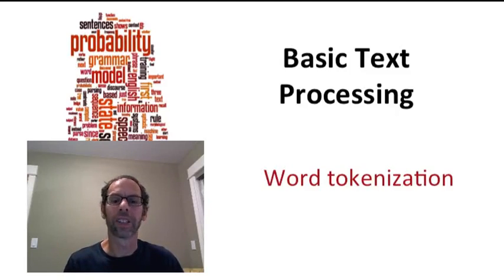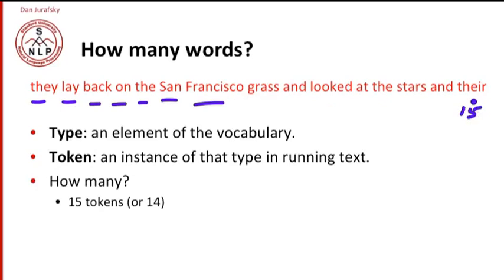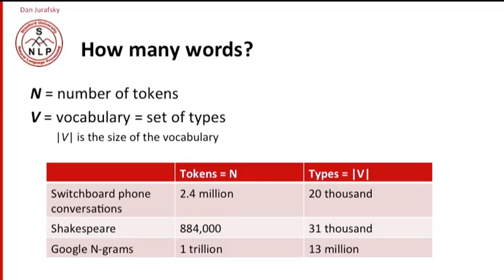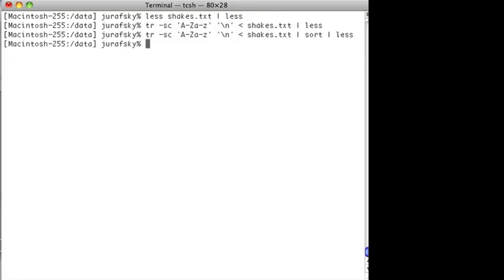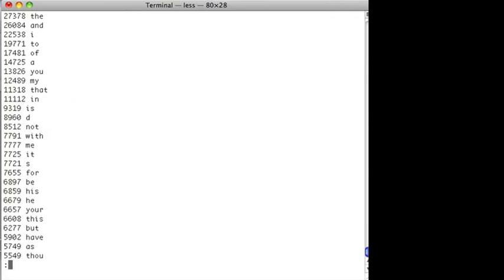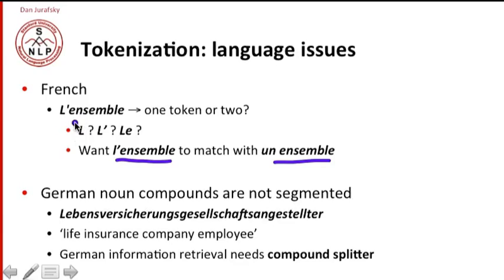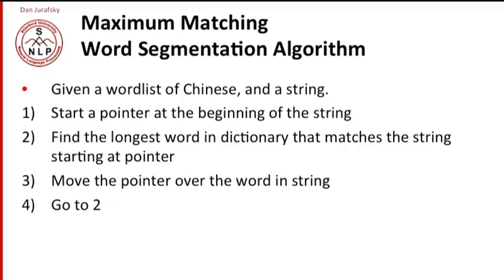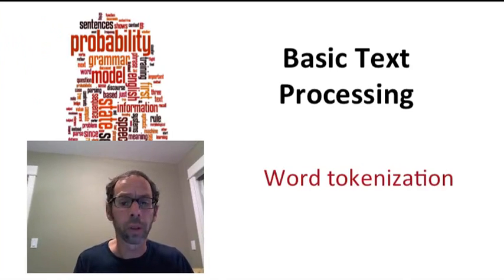1 3 Word Tokenization 14 26